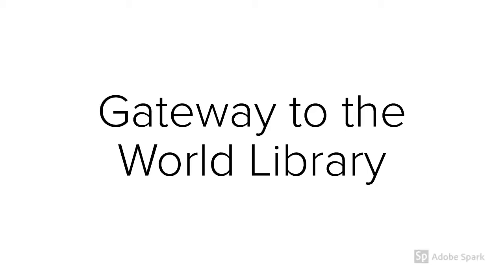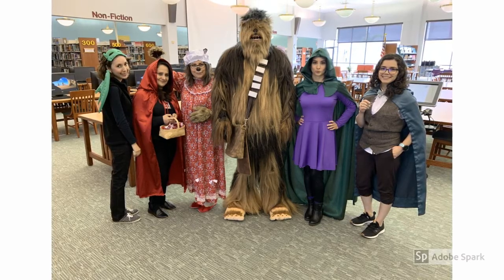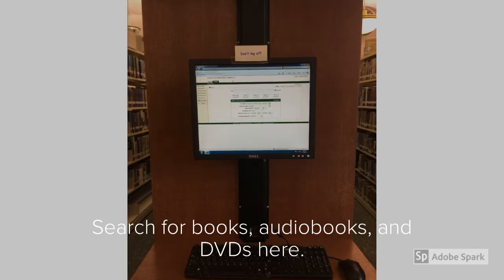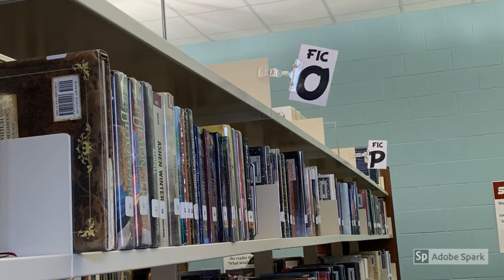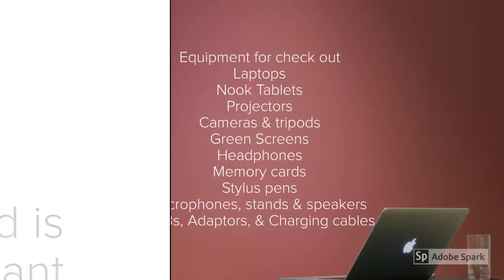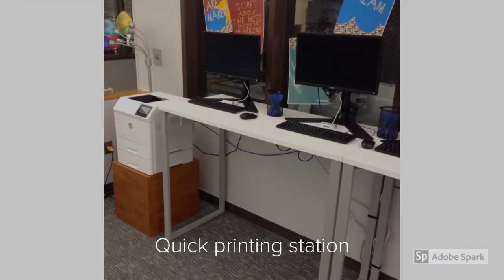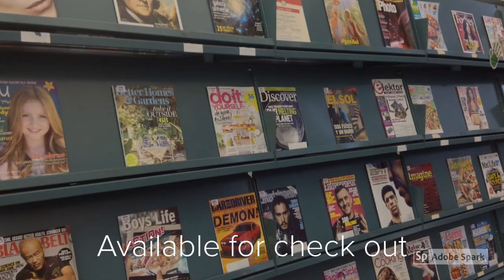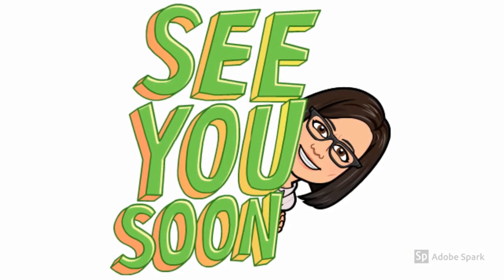SEA Camp Library Tour